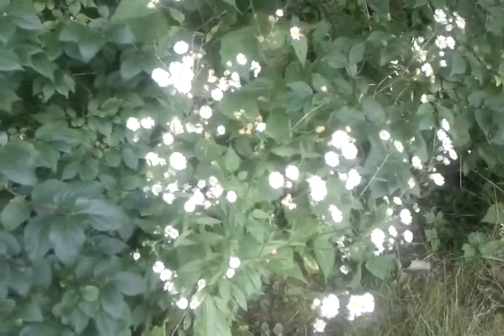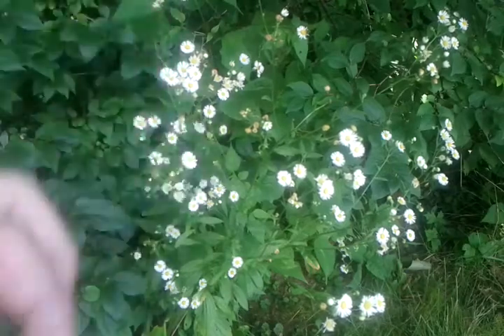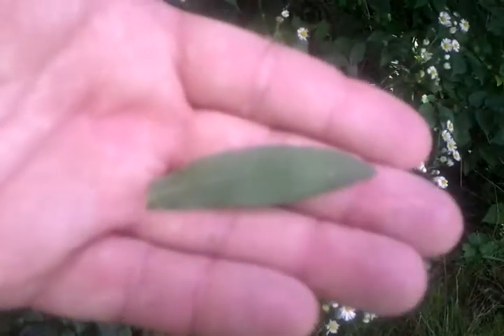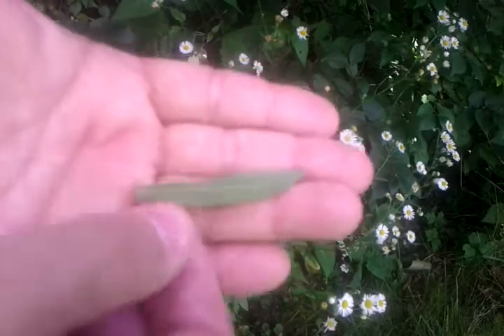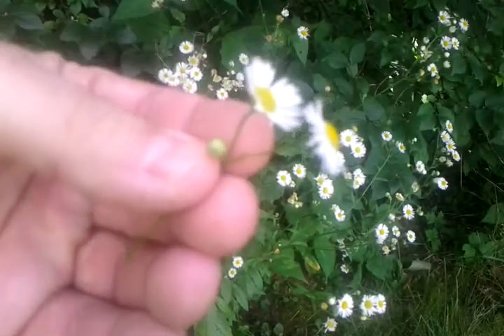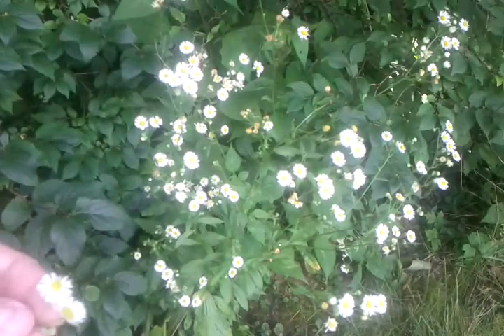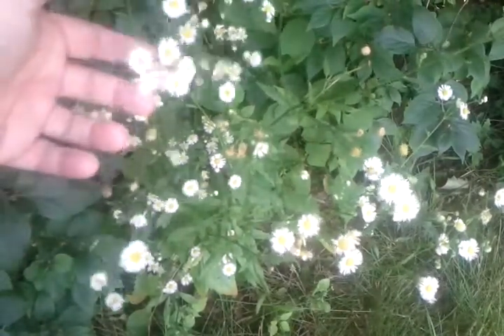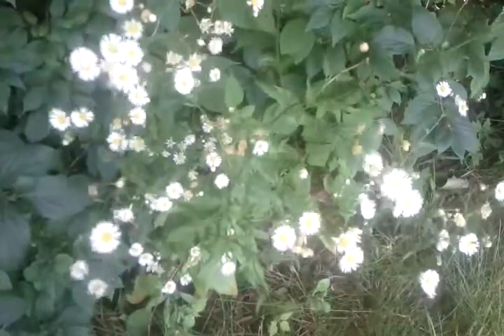Ok Last one